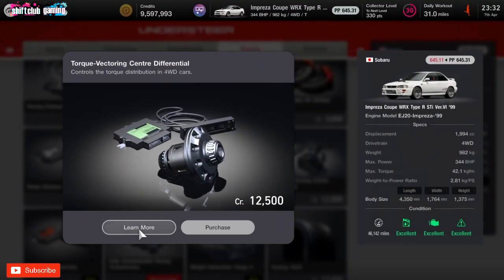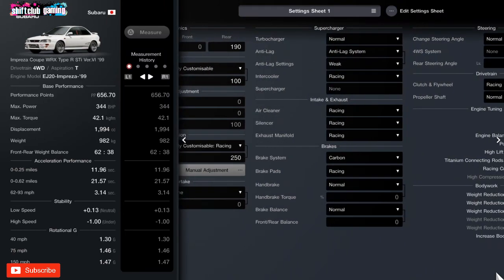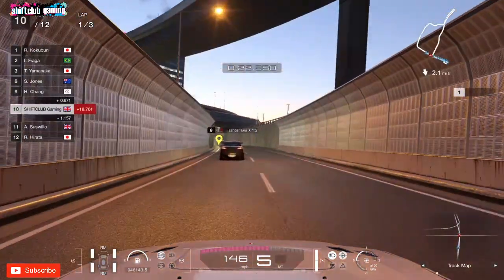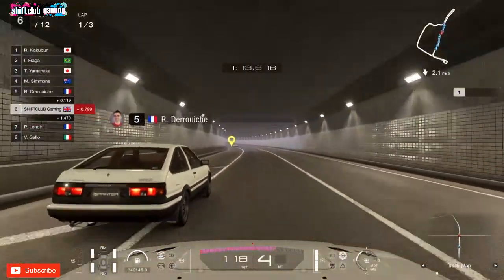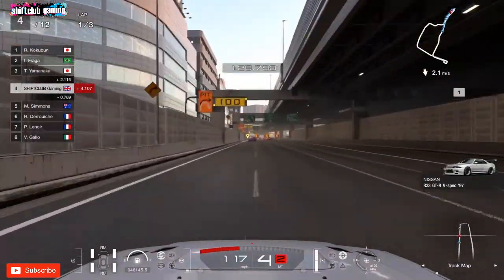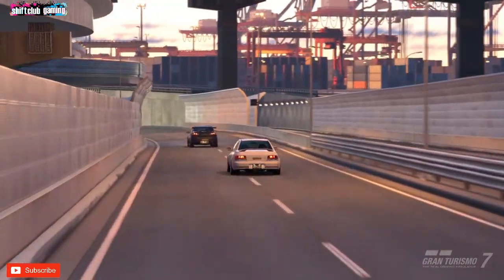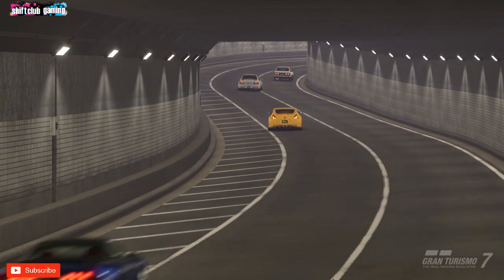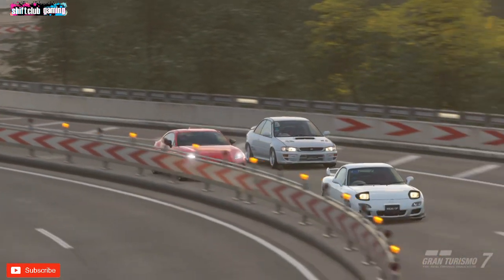TORQUE-VECTORING CENTRE DIFFERENTIAL TUNING GUIDE + IMPPREZA COUPE WRX TYPE R STI VER.VI '99 - GT7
torque-vectoring centre differential
tuning and handleing setup guide for awd cars.
THIS IS HOW I TUNE FOR GRIP

CAR USED IN VIDEO IS
SUBARU
IMPPREZA COUPE WRX TYPE R STI VER.VI '99
ej20-impreza-99
982 Kg                                                               (FULL HANDLEING SETUP)

SUSPENSION + DIFFERENTIAL TUNING IN THIS VIDEO FOR THE
SUBARU
IMPPREZA COUPE WRX TYPE R STI VER.VI '99 THIS IS MY PERSONAL.
TUNE THAT I USE WITH THIS CAR CHANGE BHP IF YOU WISH OR ANY OTHER EDITS TO THIS BUILD

i wont be going in depth in to each settings
and what thay do
as that should be your point of understanding
by learning that if you wish

but what i will be doing is showing you
my handling setup along side the
tourqe-vectoring tuning setup that you should
be useing when seriously tuning your awd cars
for true grip and fast lap times,

if a cars only quick in a straight line
then you are just not tuning your cars
correctly

so i hope this quick and easy setup
you can use helps in tuning your awd cars

you can also edit this setup
when your experiance in tuning improves

by learning your driving strengths
and points to improve on too

as with my previous videos on gran turismo 7
and my guides to tuning in gran turismo 7

to obtain maximum potenial for handleing

fully customiazable suspension is requierd,
with my suspension setup

in crease body rigidity
after weight reduction has been compleated

WE ARE BRINGING YOU GRAN TURISMO 7 ON THE PS4
LOADS OF CONTENT ON GRAN TURISMO 7
CAR BUILDS AND TUNES

TIPS AND HELPFULL ADVICE ON EVERYTHING GRAN TURISMO 7 ON THE PS4 THE BEST RACING GAME OF 2022, THE KING IS BACK